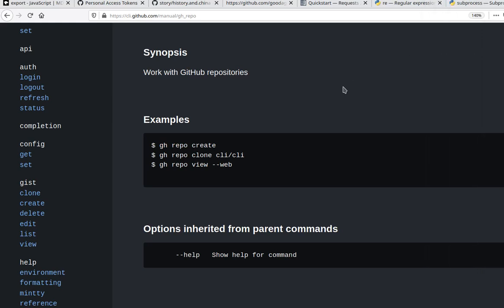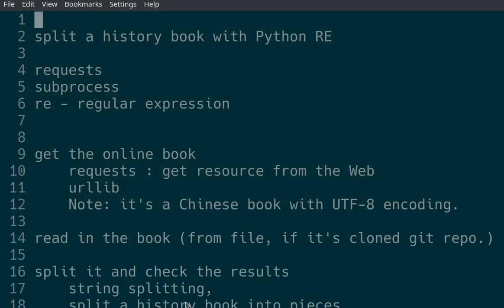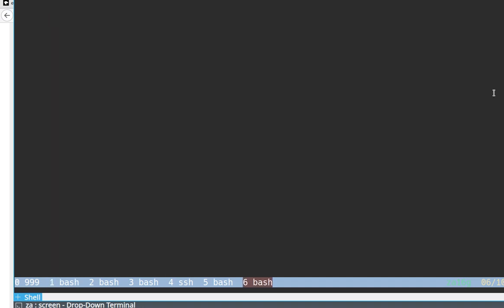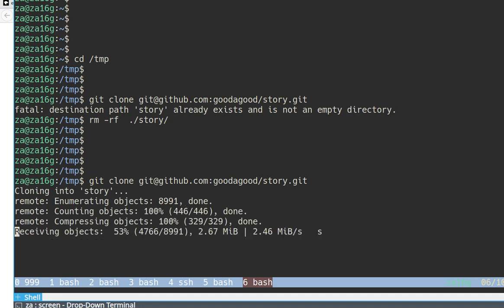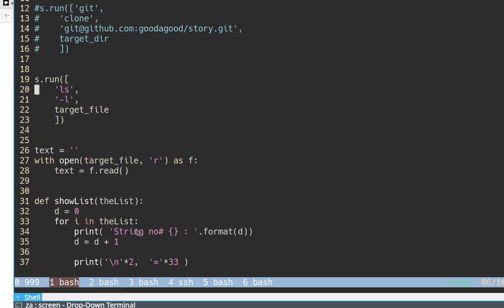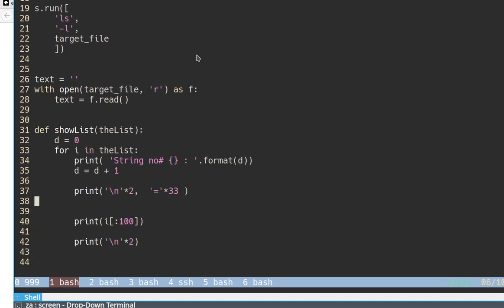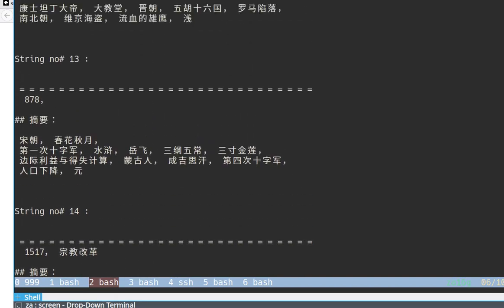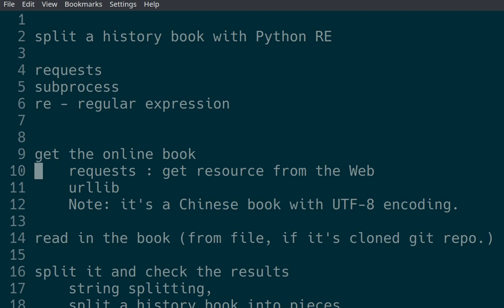use python to process a history book, part 2 , string splitting, subprocess